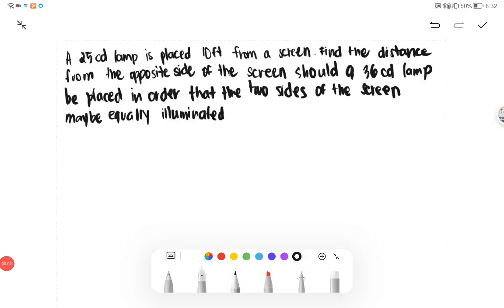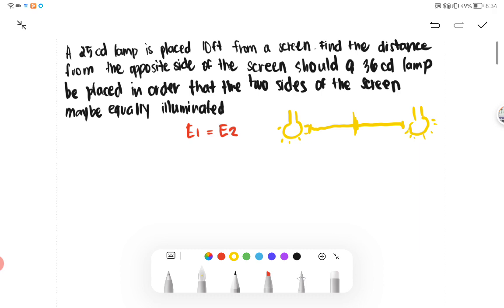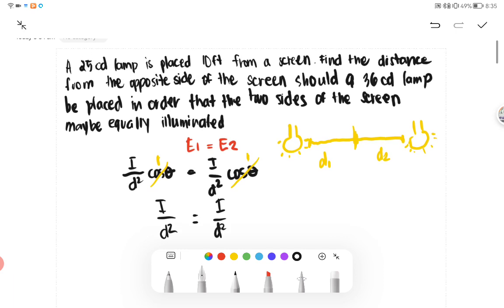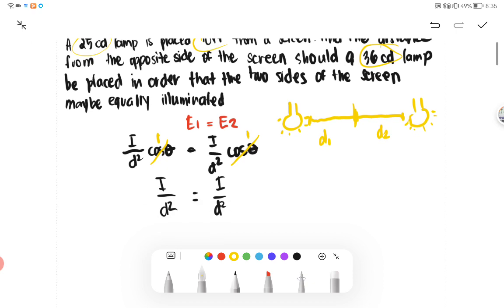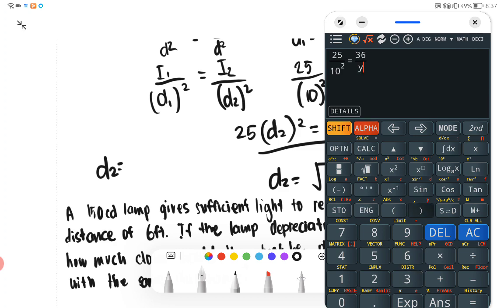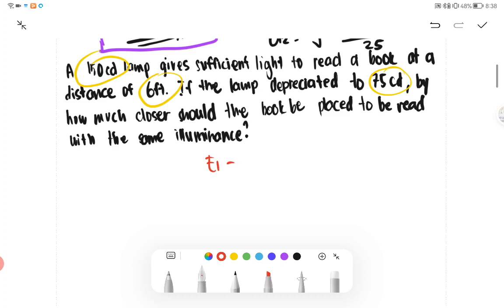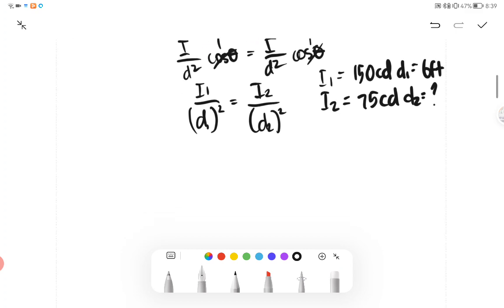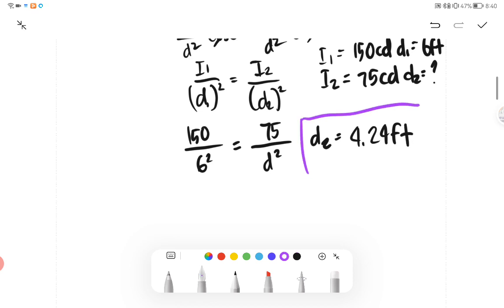BOARD EXAM SAMPLE PROBLEMS: ILLUMINATION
problem 1
A 25-cd lamp is placed 10ft from a screen. find the distance from the opposite side of the screen should a 36cd lamp be in order that the two sides of the screen maybe equally illuminated

problem2
a 150cd lamp gives suffucuent light to read a book at a distance of 6ft. if the lamp depreciated to 75 cd by how much closer should the book be placed to be read with the same illuminance?